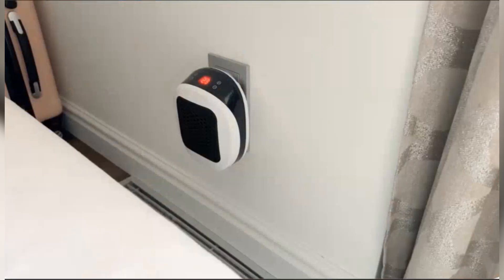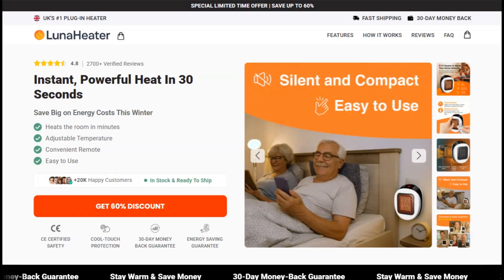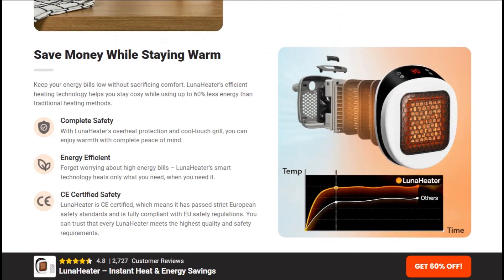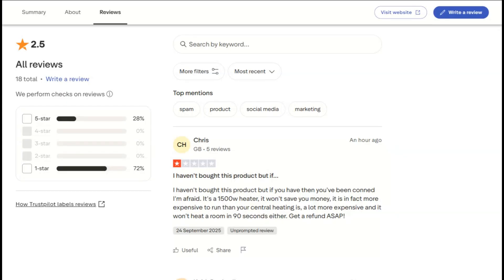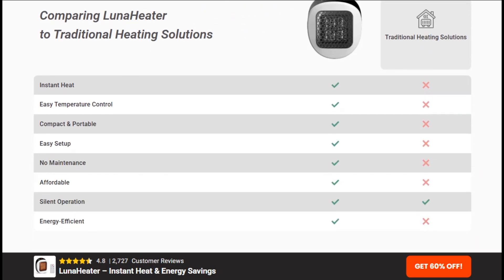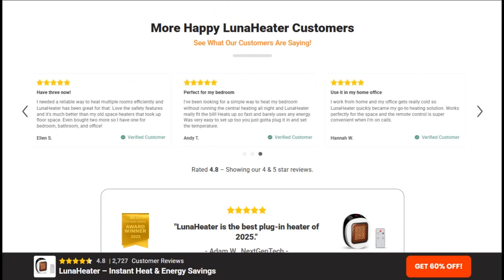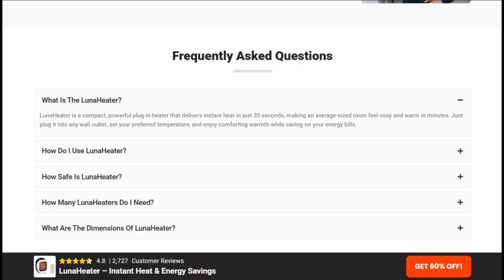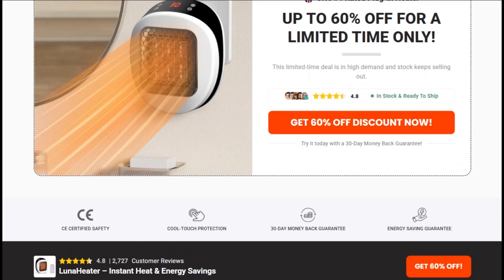Luna Heater Review — Does it really work? Thermodynamics vs Viral Ads.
The Luna Heater claims to heat rooms with 60% less energy — a thermodynamic eyebrow-raiser. I test the claims, unpack the physics, review user reports, and explain what actually matters when buying a space heater.

In this investigation I cover:

• ⚖️ Thermo reality check
• 🧪 What the device actually is
• 🧾 Marketing vs measurement
• ⭐ Customer feedback snapshot
• 💸 Price & value
• ✅ Practical takeaways

Tell me what exaggerated claim you want debunked next — I read every comment.

• No sponsorship: Not paid or influenced by Luna or any seller.
• Accuracy: I aim to be current; product specs, pricing, and reviews can change.
• Energy/technical note: I’m not an HVAC engineer — for household heating efficiency audits consult a certified technician.
• Safety: Follow manufacturer instructions for any heating device. Improper use can cause fire or injury.

Luna Heater review • Luna Heater energy savings • small space heater review
60% energy savings heater myth • does Luna Heater really work • best space heater for rooms 2025 • ceramic heater energy efficiency explained
Can a small heater heat a room? • Is Luna Heater a scam? • How to legitimately save on heating bills.